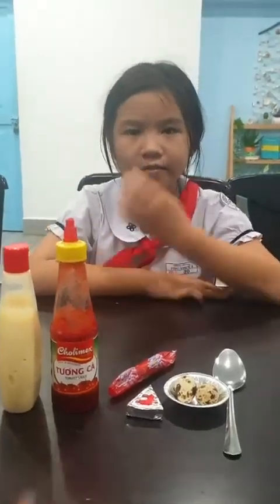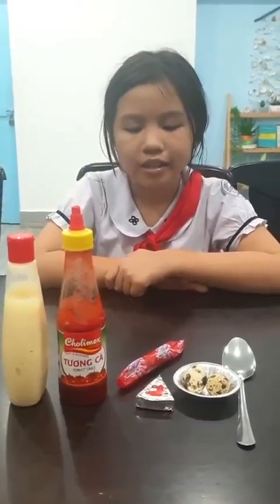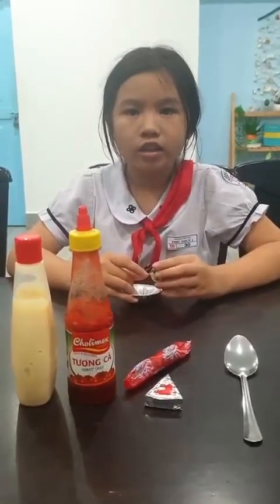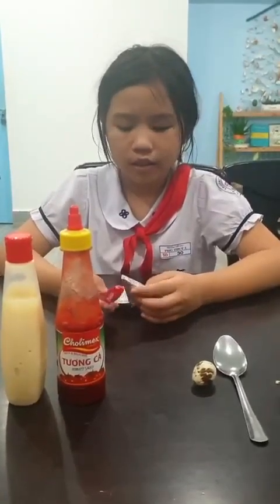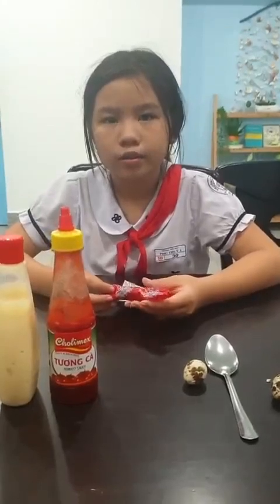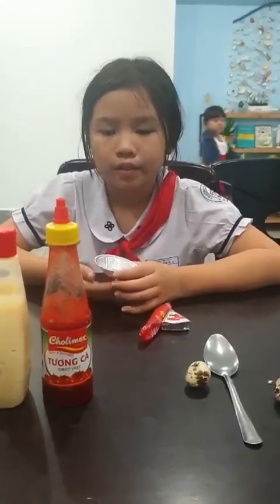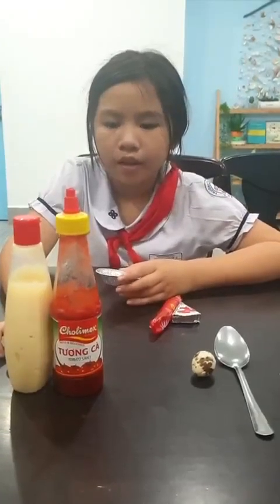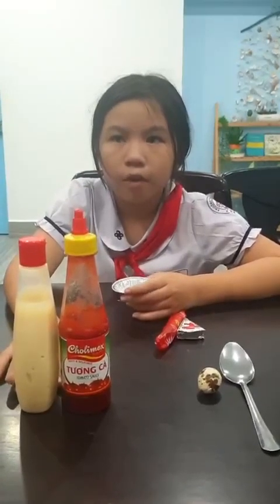Tiếng Anh Giao Tiếp Thiếu Nhi Tại Phan Thiết: Kathy talking about How To Make Baked Quail Eggs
Kathy practices talking about How To Make Baked Quail Eggs by answering and asking questions with Victoria!